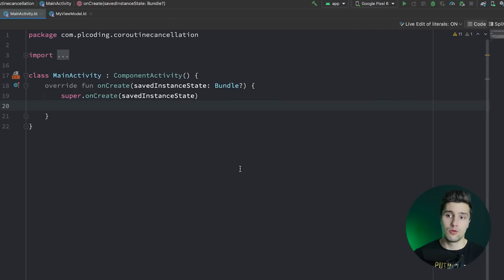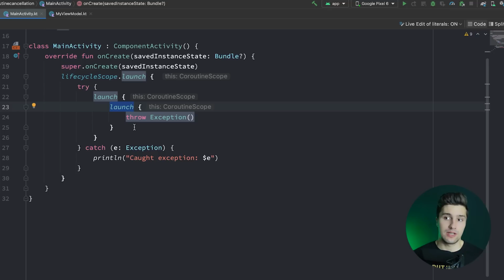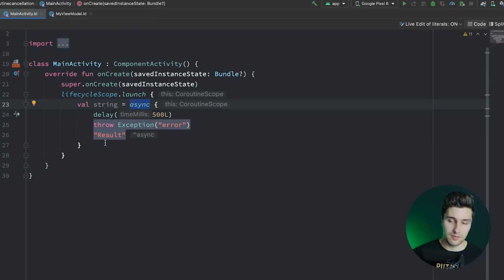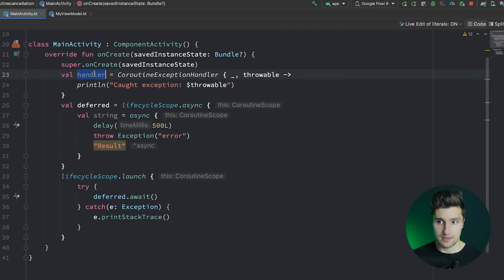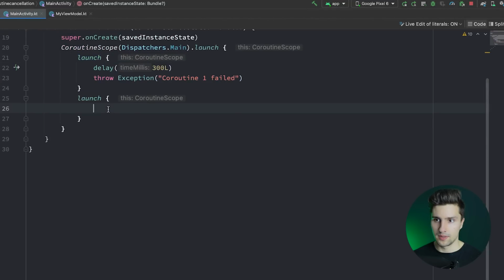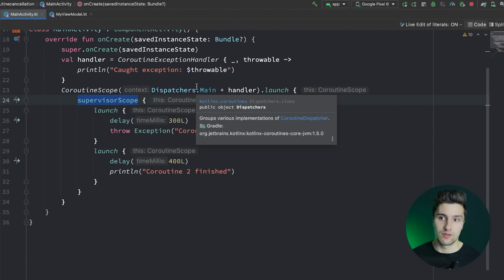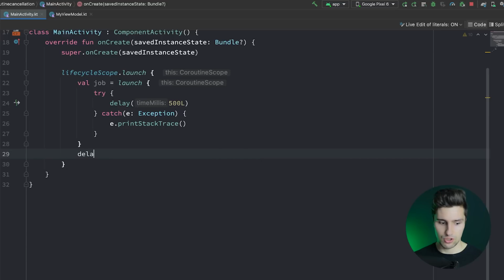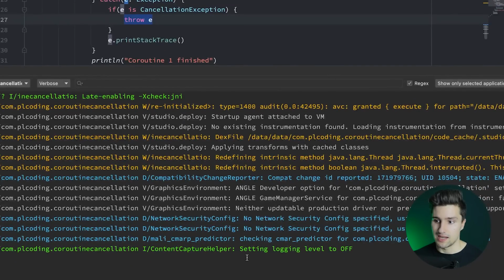In-Depth Guide to Coroutine Cancellation & Exception Handling - Android Studio Tutorial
With Kotlin's coroutines, we have an amazing framework to perform async operations. However, it's not as easy as it first seems. Cancellation and exception handling make coroutines a tricky topic. This video clarifies what you need to know.